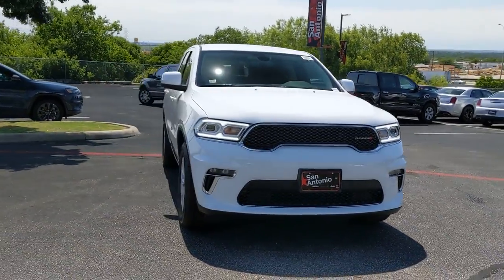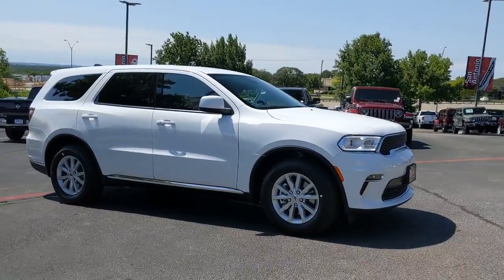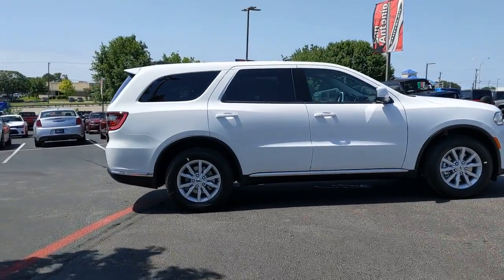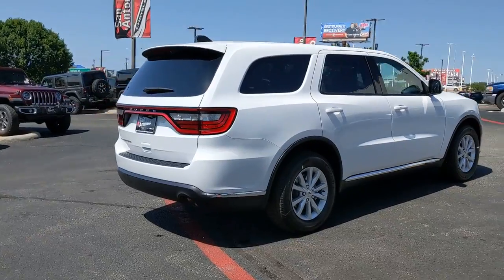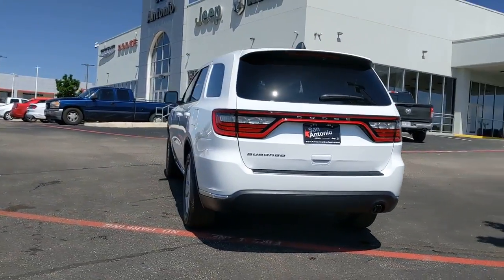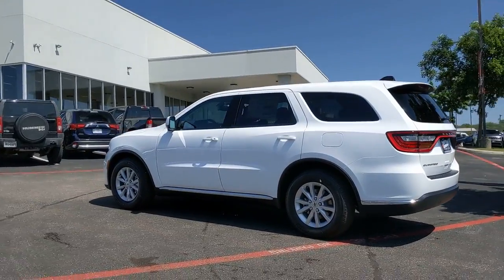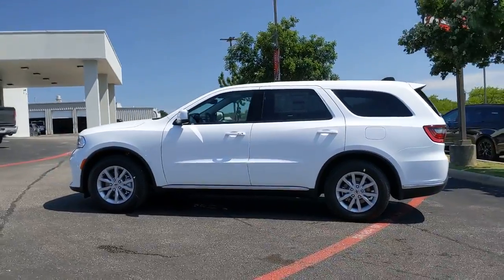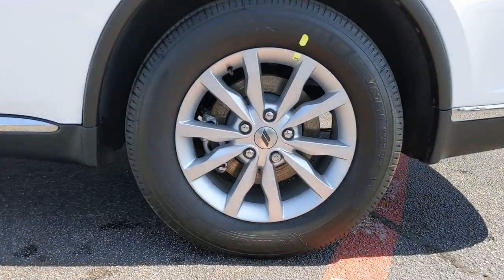2021 Dodge Durango Austin, New Braunfels, Boerne, San Marcos, San Antonio, TX C694354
White Knuckle Clearcoat New 2021 Dodge Durango available in San Antonio, Texas at San Antonio CDJR. Servicing the Austin, New Braunfels, Boerne, San Marcos, TX area.

11910 Interstate 35 Frontage Rd

Recent Arrival! SXT Durango SXT, 4D Sport Utility, White Knuckle Clearcoat, 2nd Row 60/40 Fold & Tumble Seat, 3rd Row Remote Headrest Dumping, 3rd Row Seat, 3rd Row Seating Group, 7-Passenger Seating, Quick Order Package 2BA SXT.br19/26 City/Highway MPG